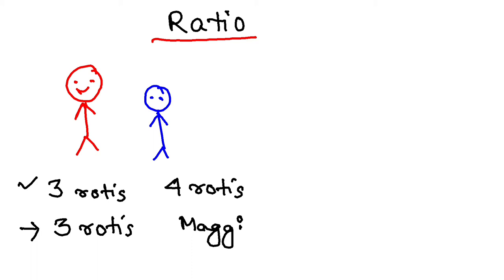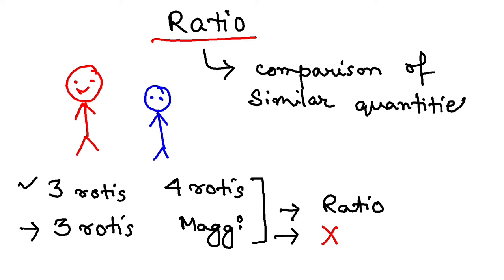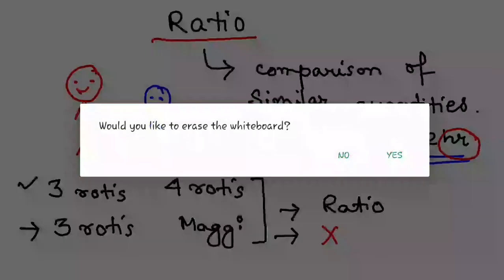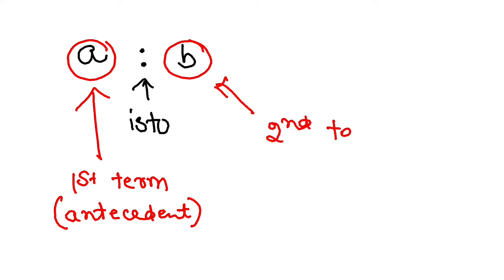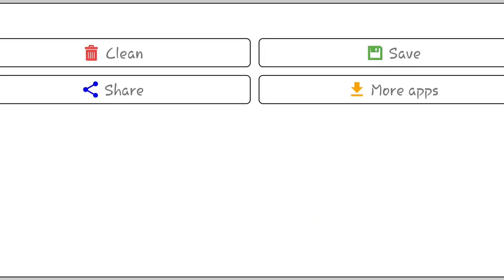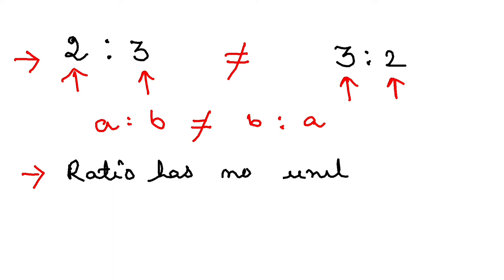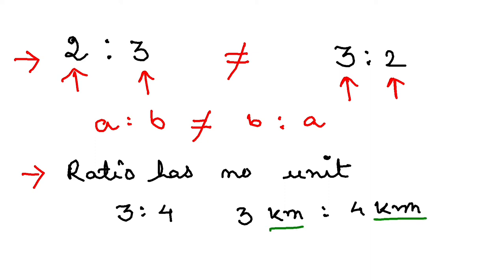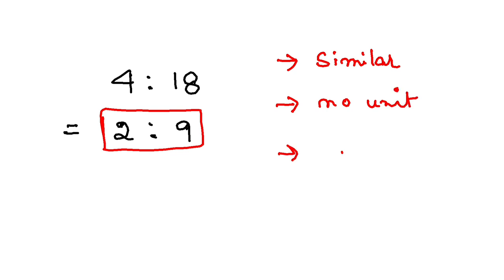What is ratio | Basics of ratio | class 6| class7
Basics of ratio is explained in this video